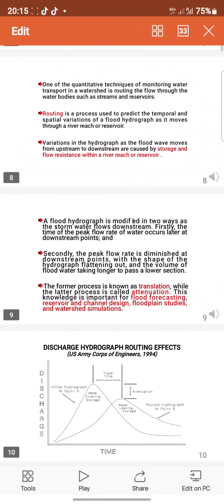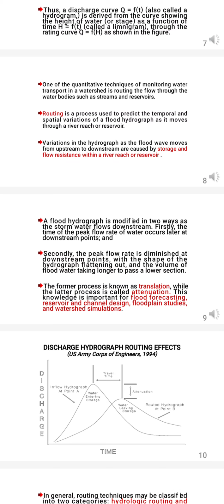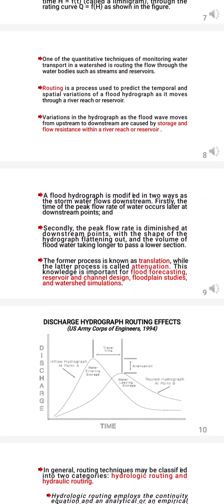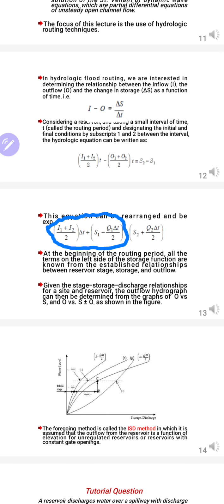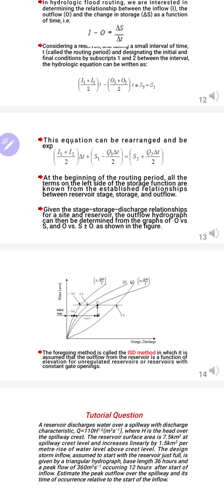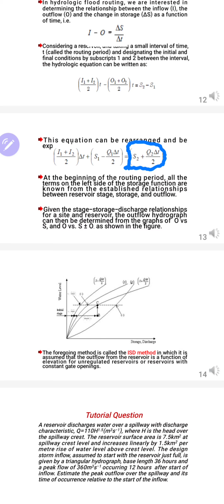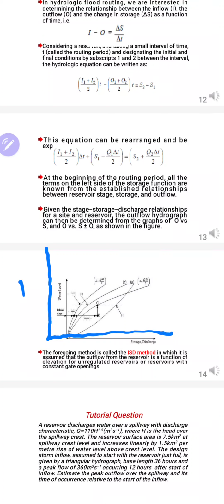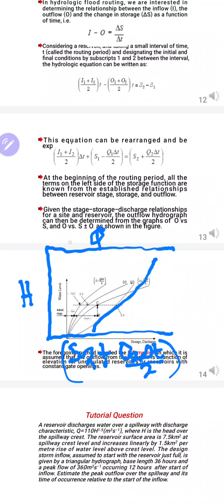31 March 2024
Flood Routing, introduction